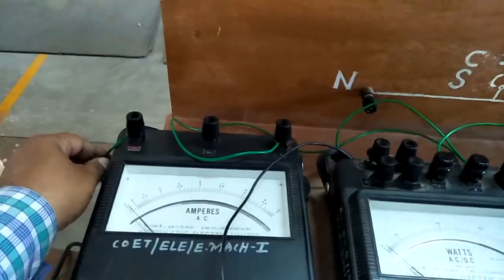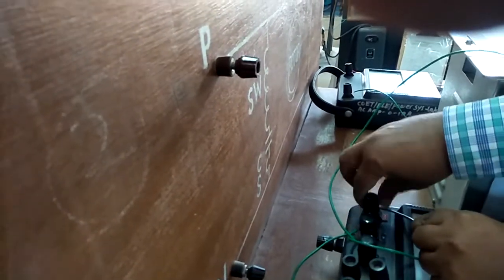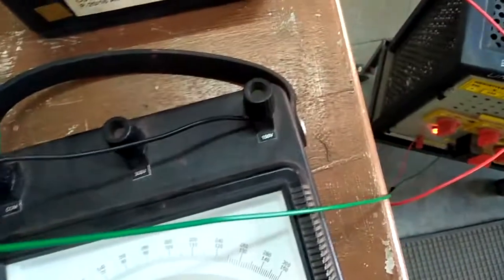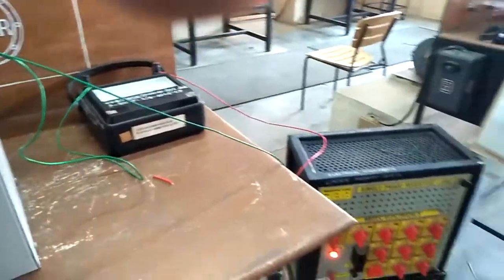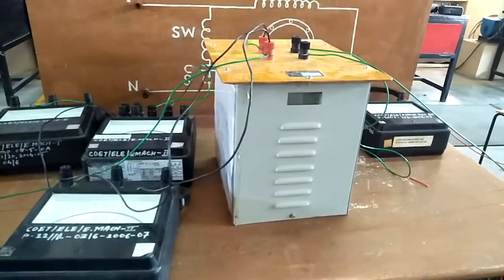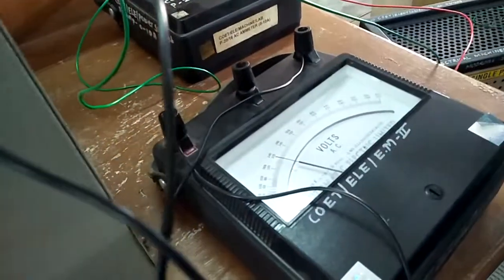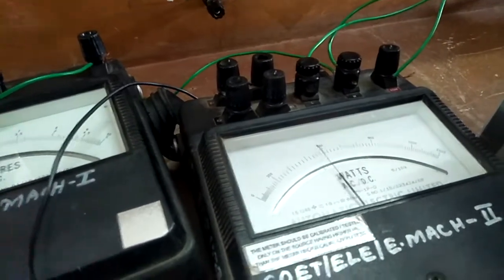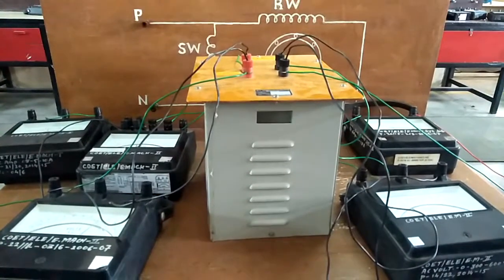Practical Direct Load Test on Single Phase Transformer